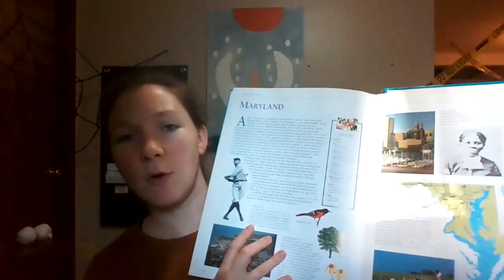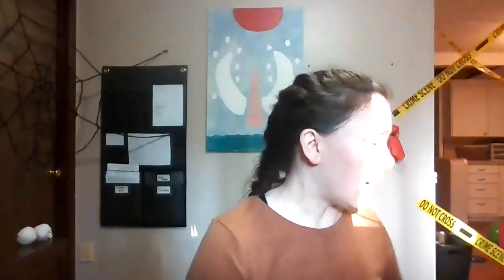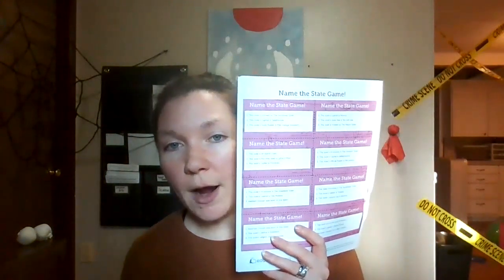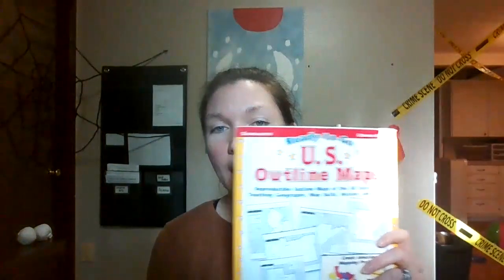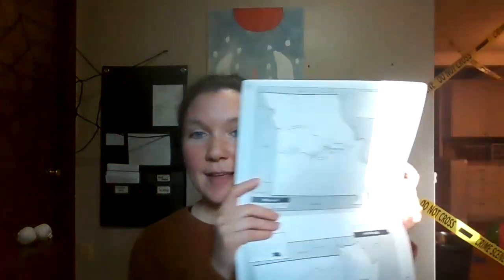Homeschool Geography Extensions: Ways to Add Geography to Lessons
Here are some ways to introduce geography into your other homeschool lessons.